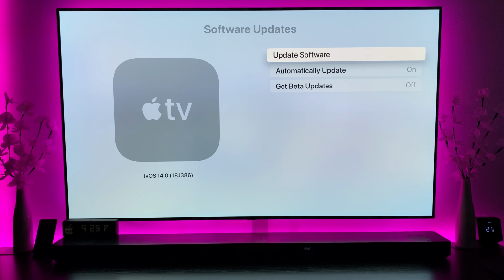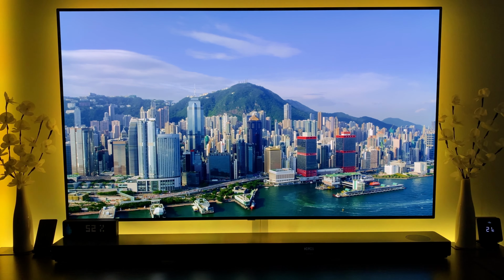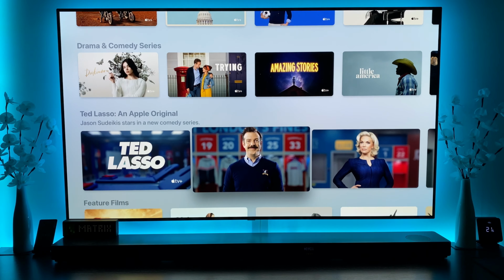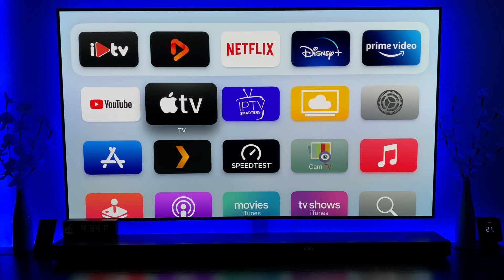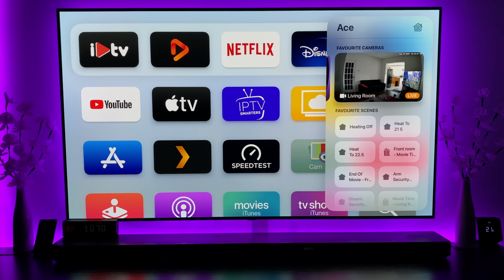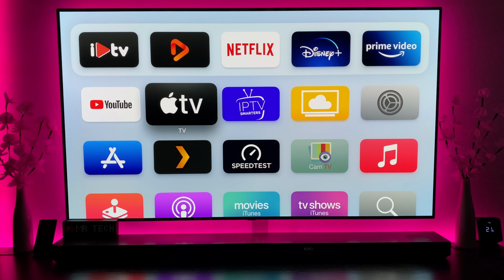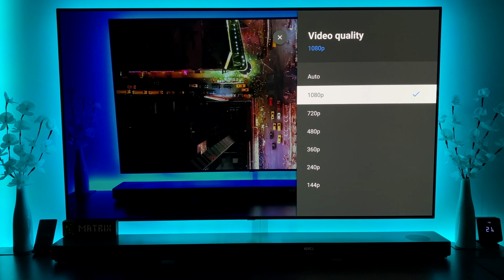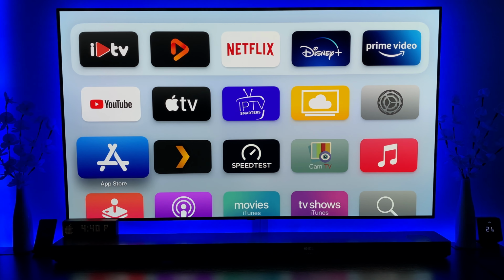tvOS 14 - Public release - is it any good?